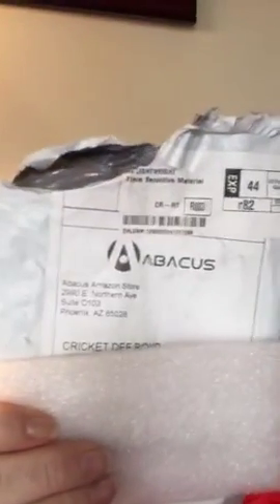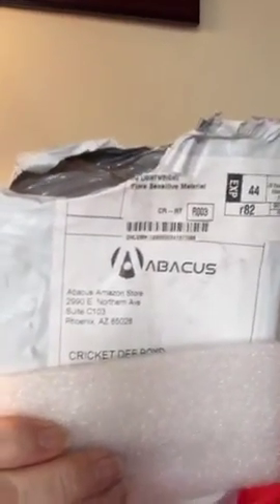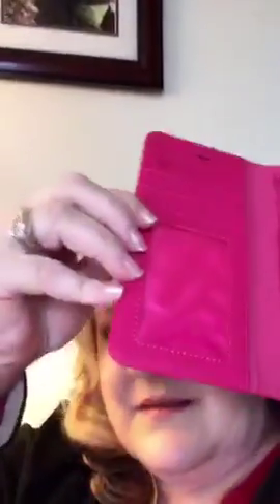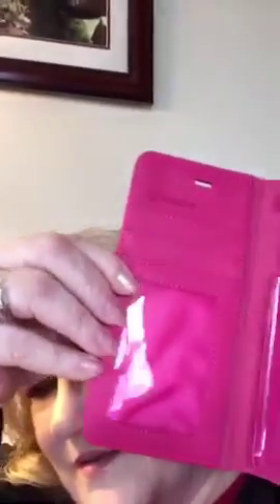Amazon Store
Abacus sent me a phone case to review. 👍👍👍 🌟🌟🌟🌟🌟 🐞🐞🐞🐞🐞🐞🐞🐞🐞🐞